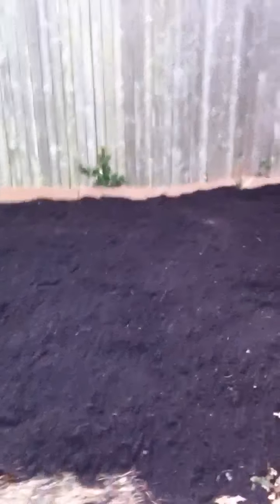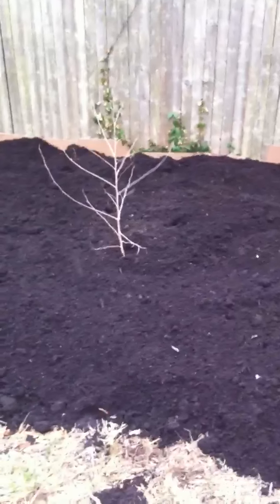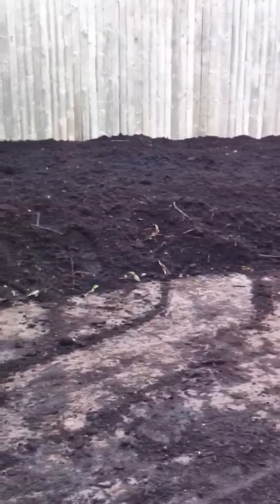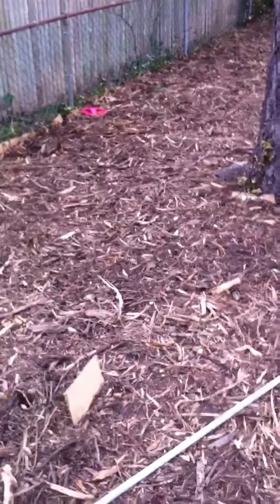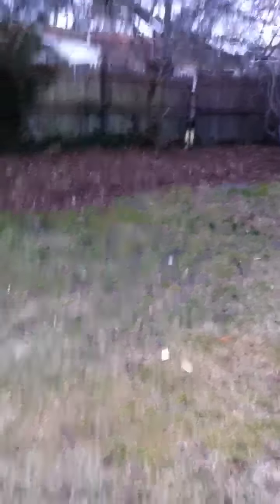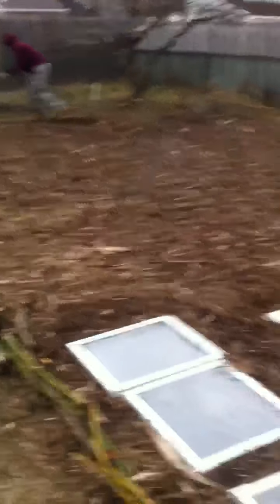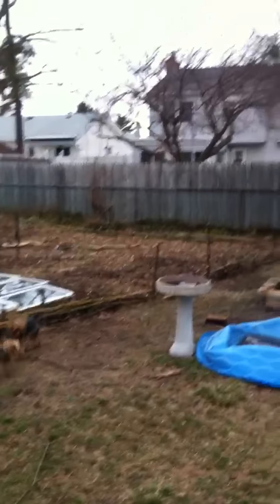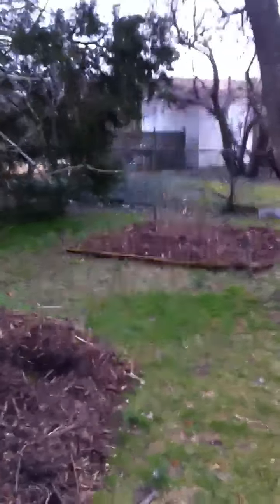First Garden update, permaculture, Hugelkultur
Just a walk though of how the garden is coming along an some plans for the spring